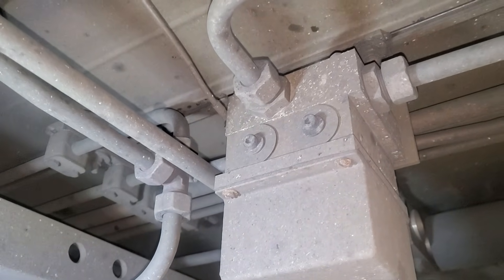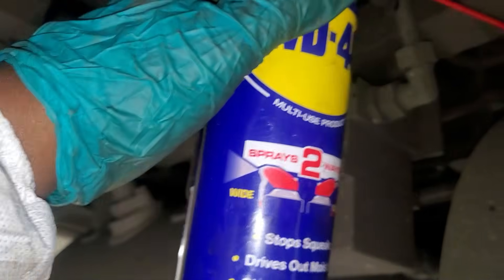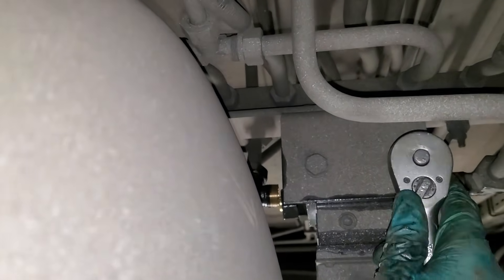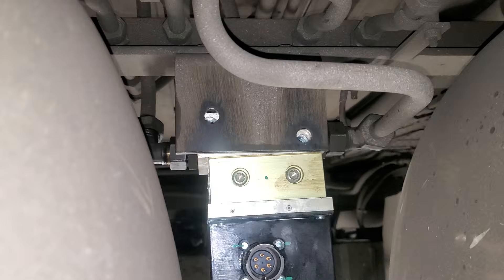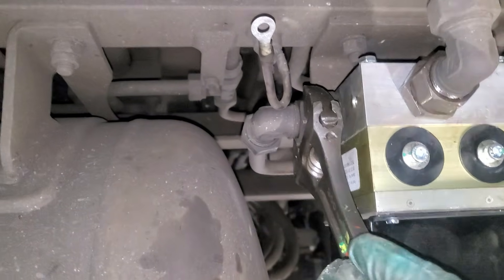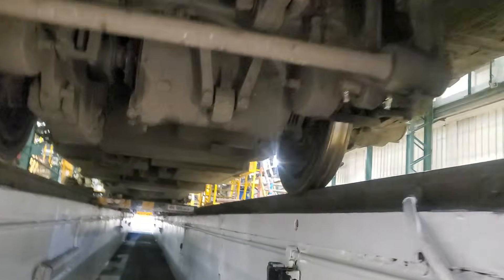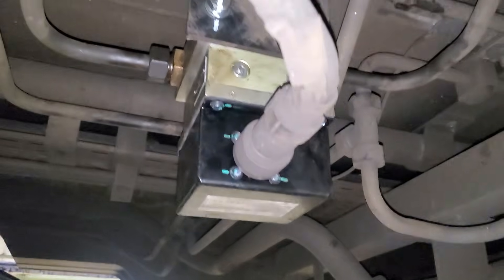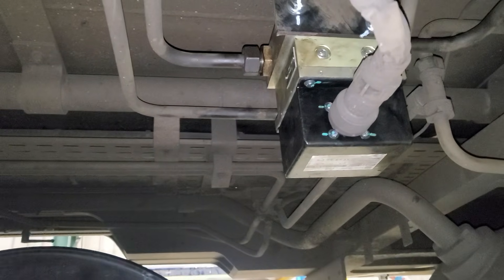Underneath train pneumatic valve replacement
Changing some pneumatic valves Underneath train. There were actually nothing wrong with the valves but just have to be changed on this overhaul.